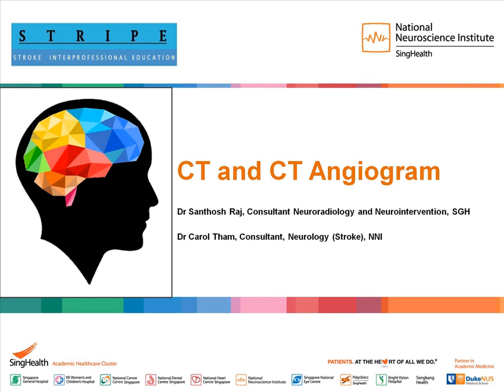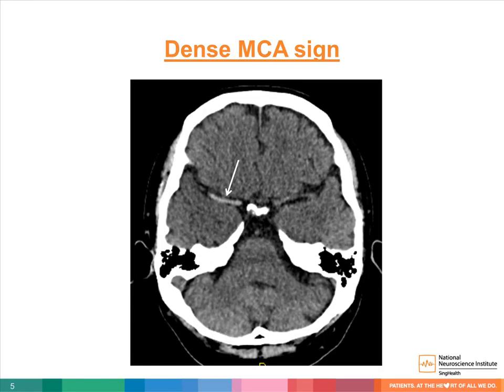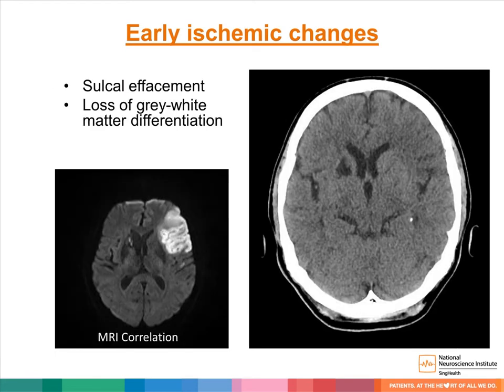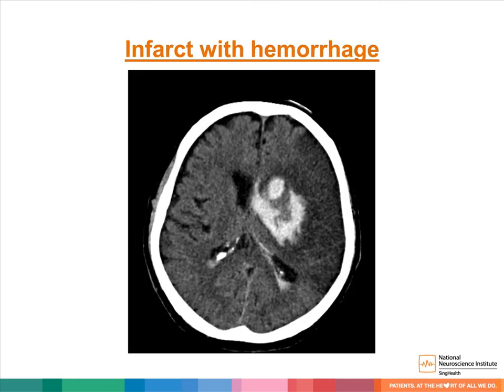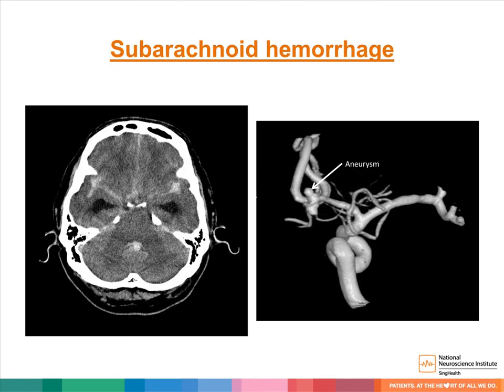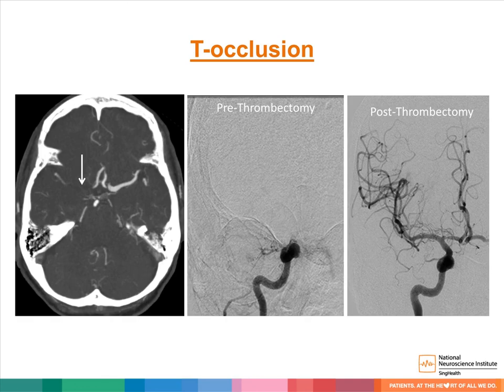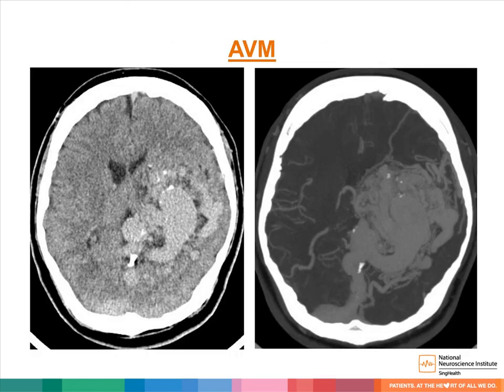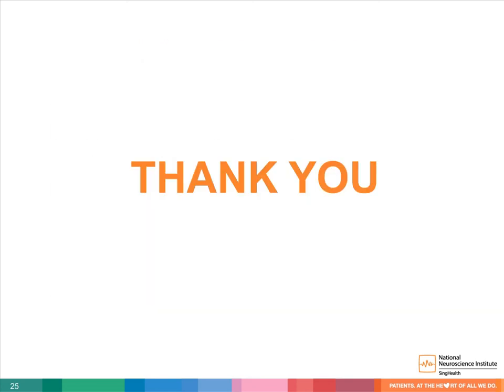CT and CT Angiogram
This is a Learning in 10 voice annotated presentation (VAP) on CT and CT Angiogram